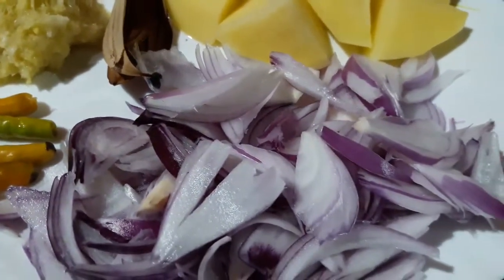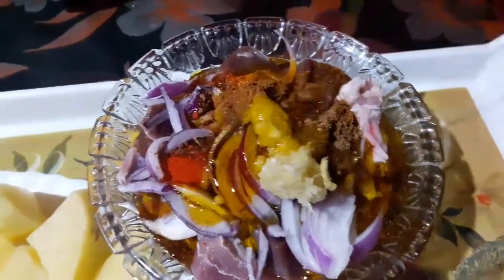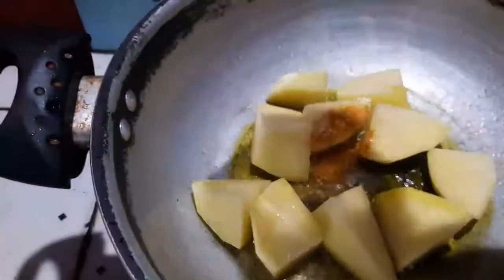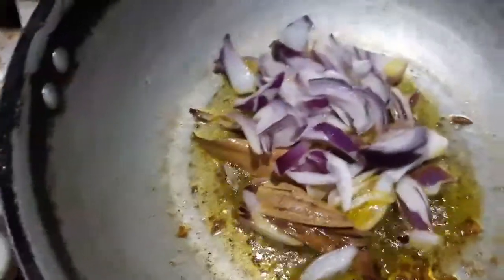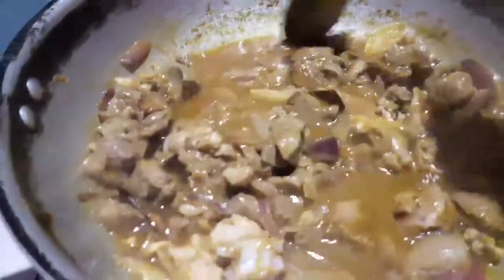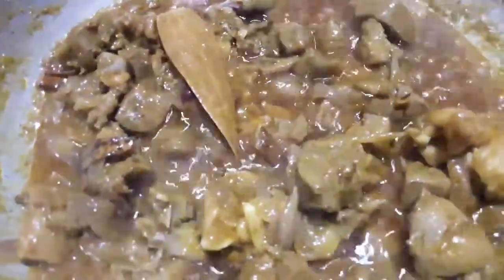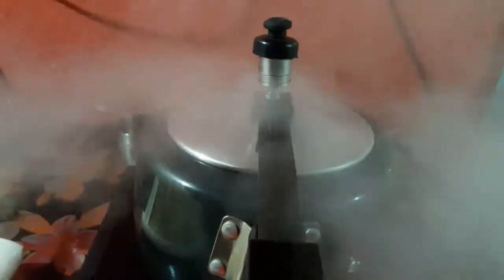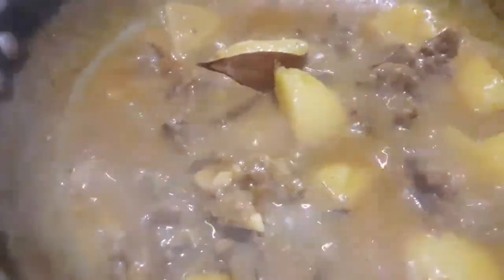অসমীয়া মটন কাৰী ।ছাগলী মাংস জোল।mutton gravy l mutton curry l in pressure cooker l Assamese recipe l